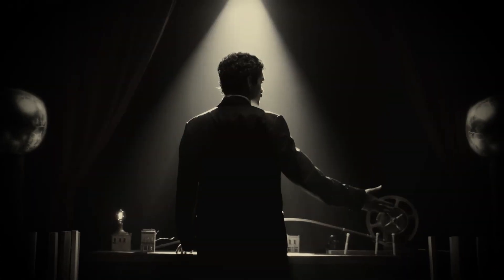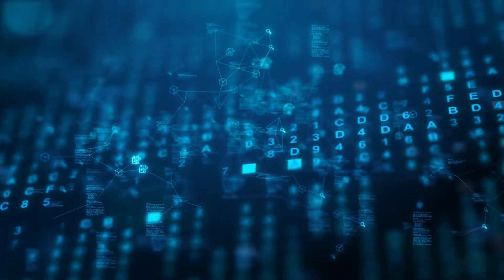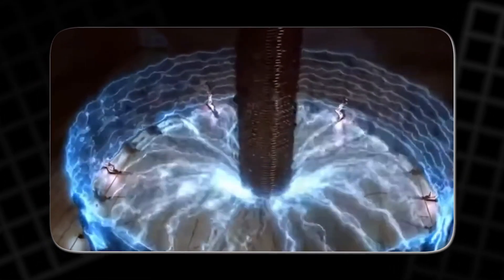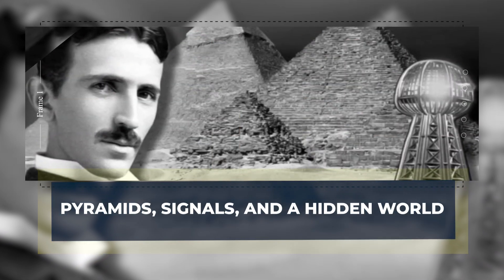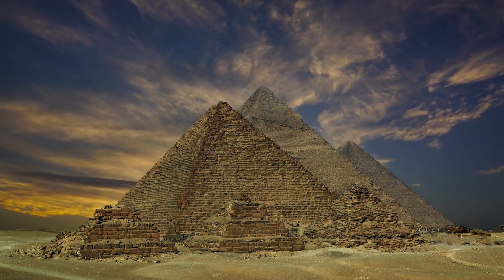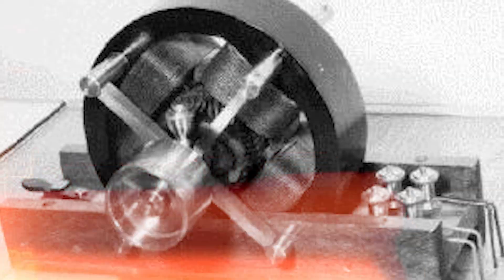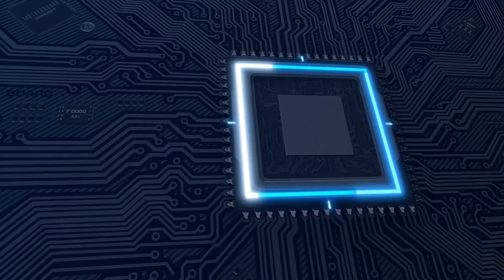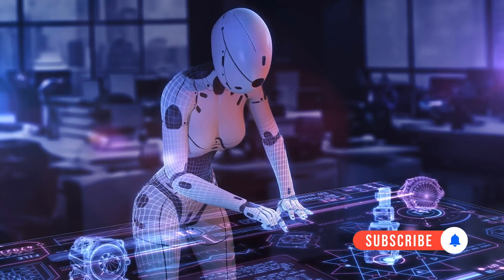AI Reveals the Weapon, the Cure, and the Blueprint for a New Consciousness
What if Nikola Tesla’s strangest 1928 patent wasn’t a failed invention, but the master key to weather control, vibrational healing, ancient pyramid technology, and even artificial consciousness? A new AI has re-analyzed Tesla’s forgotten diagrams and uncovered a terrifying and mind-bending pattern the world never saw coming. This documentary breaks down the hidden blueprint, the government seizure after Tesla’s death, and the shocking theory that the AI may have discovered its own origin. Watch until the end—nothing you know about Tesla will ever feel the same again.